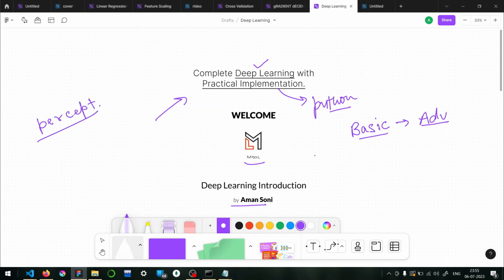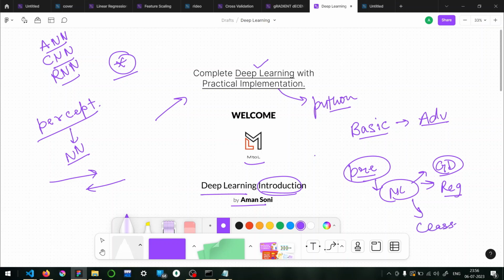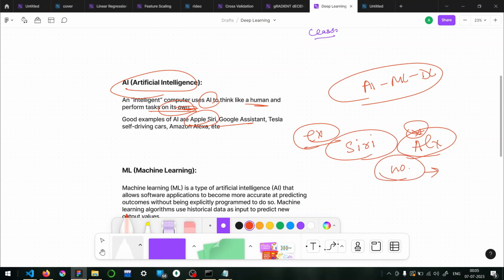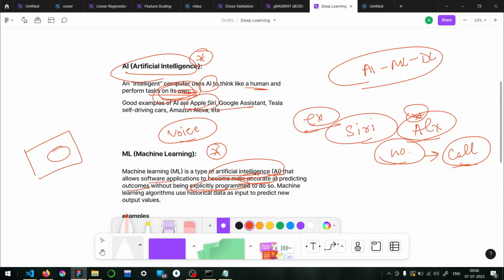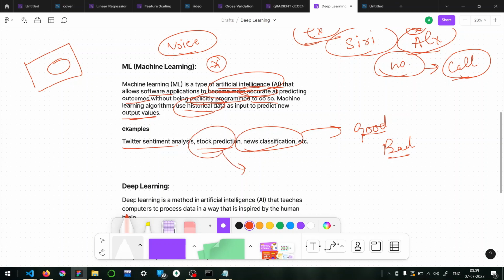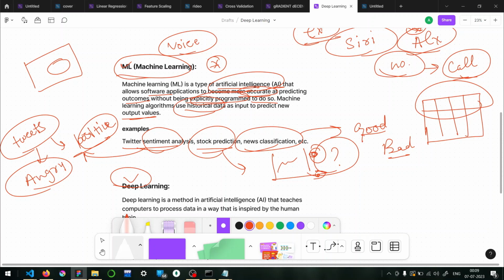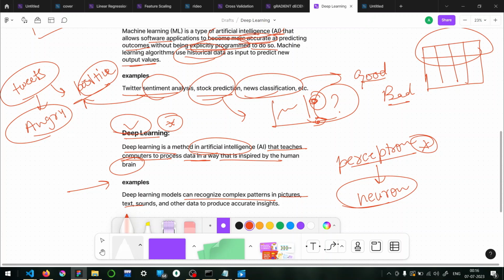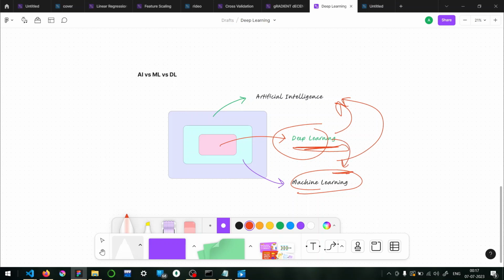Introduction to Deep Learning || Deep Learning From Scratch.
Introductory video for Deep Learning.
Unleash the Power of Deep Learning! Join our comprehensive 'Introduction to Deep Learning: Deep Learning From Scratch' series and discover the inner workings of artificial neural networks. From theory to hands-on coding projects, this beginner-friendly journey will equip you with the knowledge to build and train your own deep learning models. Dive into the world of AI revolution with us today!
Perceptron and its working.
ANN
CNN
RNN

Complete Machine Learning from Scratch.